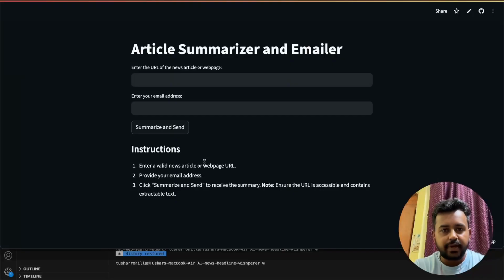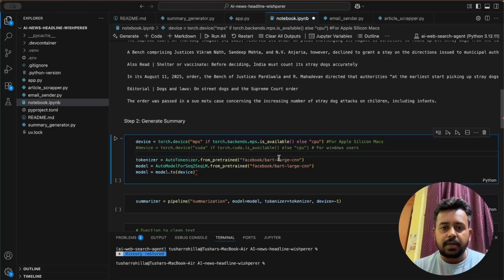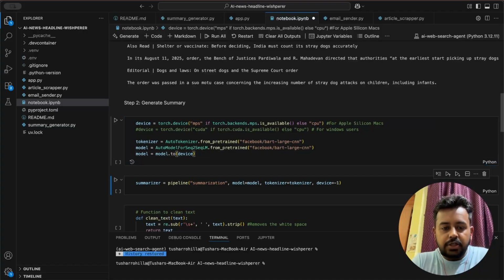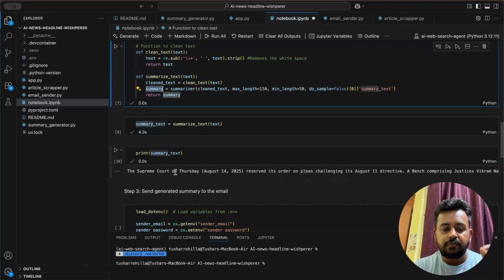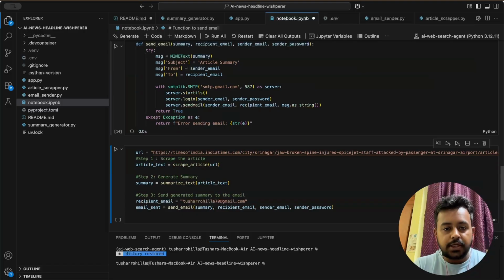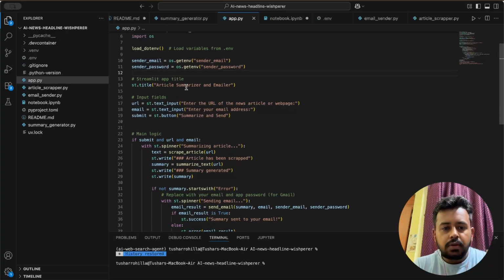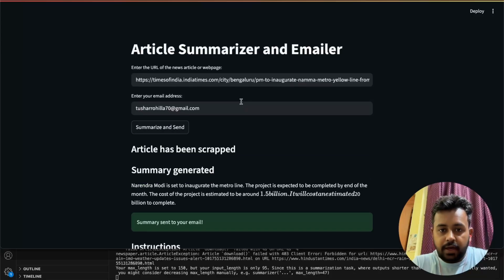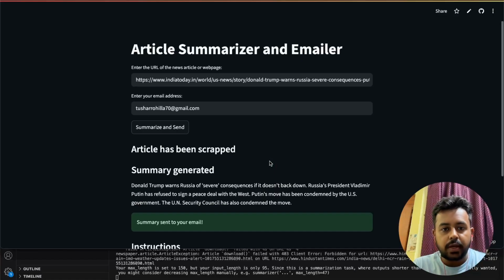AI News Whisperer – Your First LLM Project Deployed over Streamlit cloud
In this video, I walk you through my first AI project — AI News Whisperer!
Learn how to use Hugging Face, Streamlit, and LLMs to create an AI-powered app that takes any news article and turns it into a short, clear summary.
Perfect for beginners looking to start their AI journey! 🚀

What you’ll learn:

How to integrate LLMs into a real-world project

Building a Streamlit app for AI-powered summarization

Deploying your AI app on Streamlit Cloud for free

Using Hugging Face models effectively